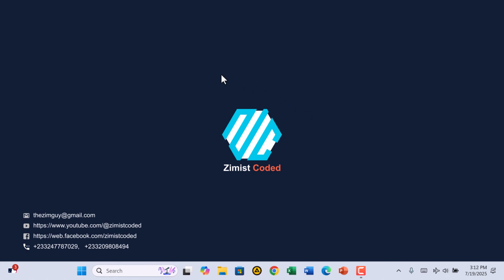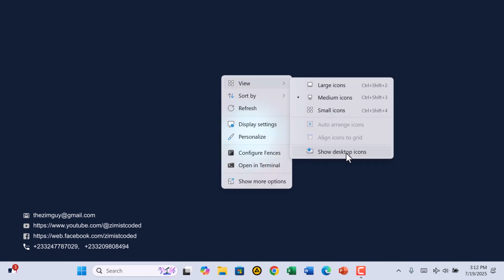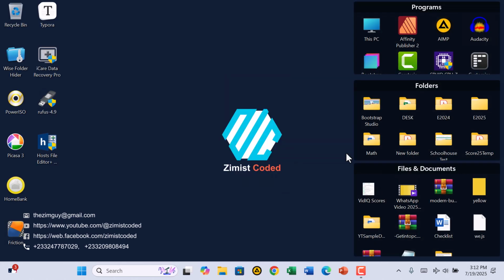HIDE or SHOW Windows Desktop Icons in SECONDS?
Learn how to hide or show Windows desktop icons in just seconds!
Do you want to declutter your desktop and make it look more organized? Or maybe you want quick access to your frequently used icons? In this step-by-step tutorial, we'll show you a simple and effective trick to instantly hide or show desktop icons on Windows.

This method works perfectly on Windows 10, Windows 8, and even Windows 7 — and it only takes a few clicks. Whether you're going for a clean minimalist look or just trying to keep things tidy, this quick desktop customization tip is for you.

📌 Chapters
00:00 - Intro
00:18 - How to Hide Desktop Icons
00:36 - How to Show Desktop Icons
00:55 - Wrap-up & Subscribe